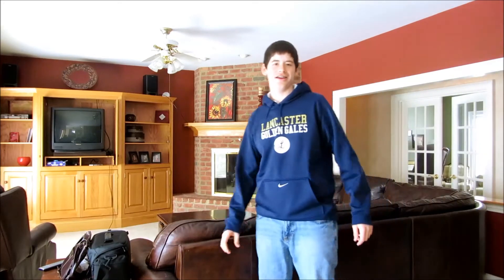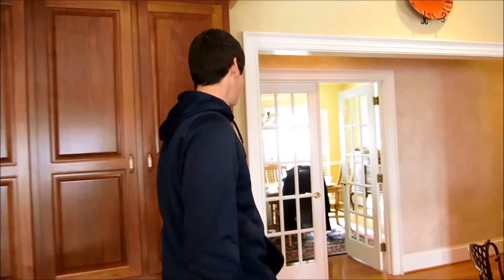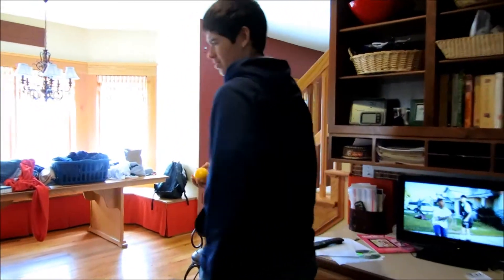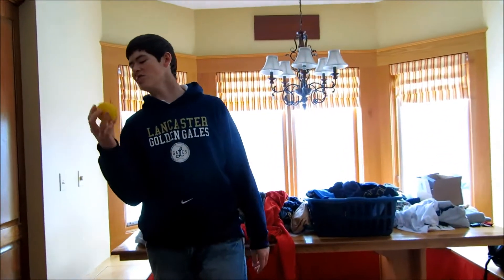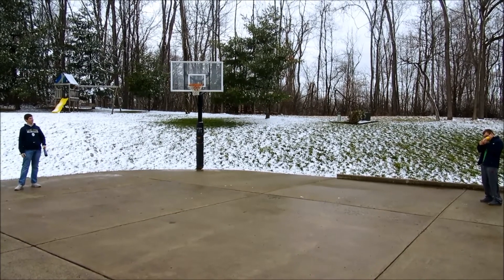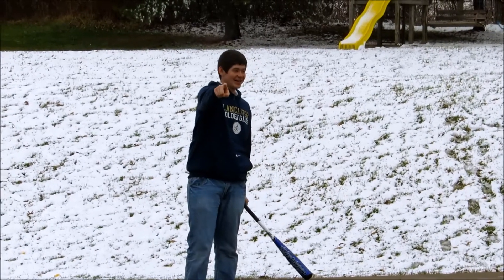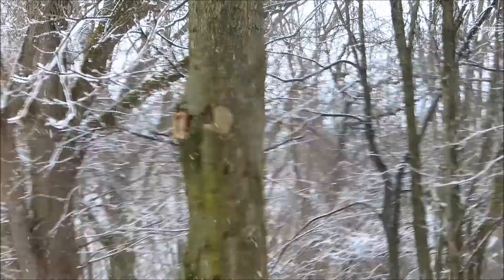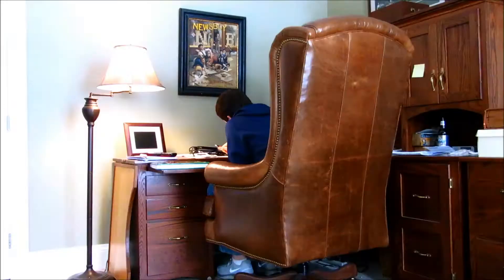Lemons- Brought To You By Harry Gilmore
Here's a little video about lemons. Lemons are grown year round.

Top Ten Lemon and Lime Producers -- 2010
Country Production (Tonnes)
 1. India: 2,629,200
 2. Mexico: 1,891,400
 3. Argentina: 1,113,380
 4. People's Republic of China: 1,058,105
 5. Brazil: 1,020,350
 6. United States: 800,137
 7. Turkey: 787,063
 8. Iran: 706,800F
 9. Spain: 578,200F
 10. Italy:522,377